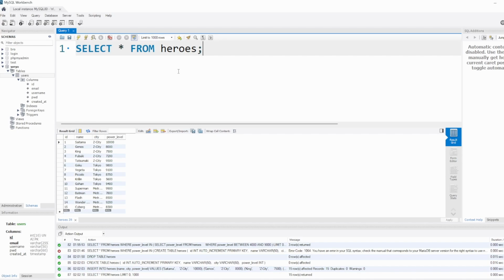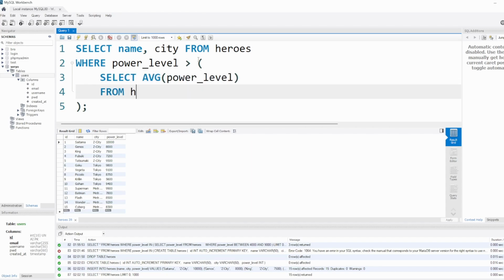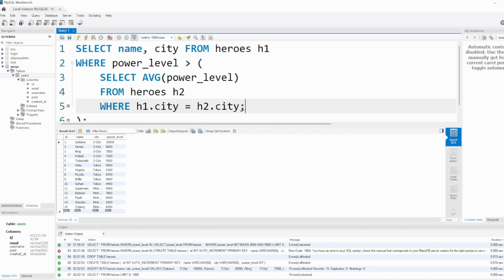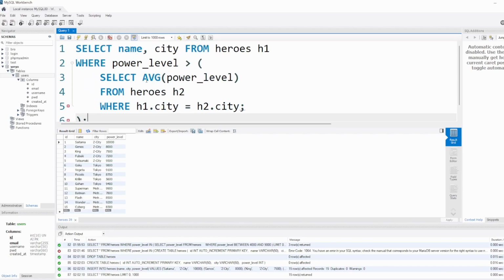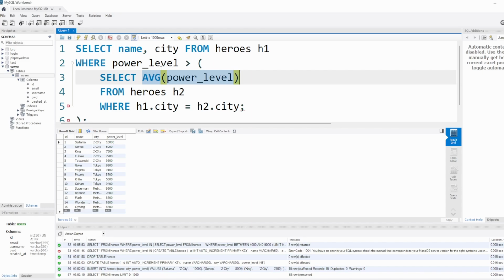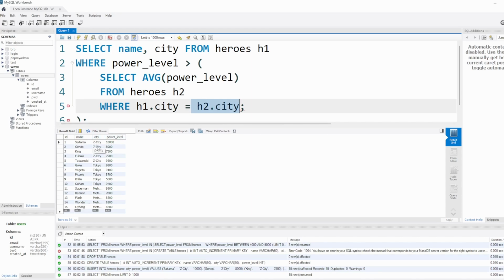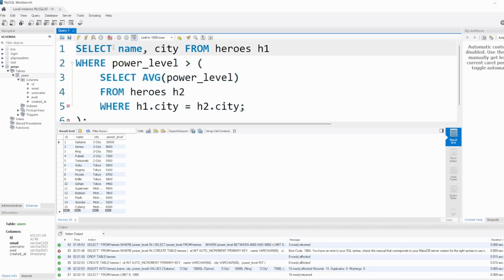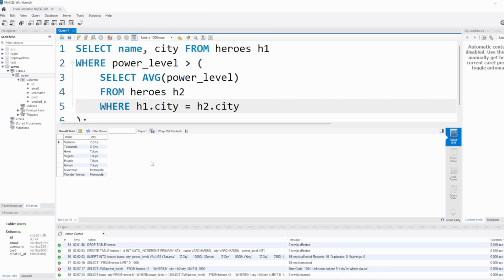How To Use Correlated Subqueries In SQL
Learn how correlated subqueries work in SQL and how they interact with the outer query. Understand real use cases, performance tips, and examples to master advanced query logic.